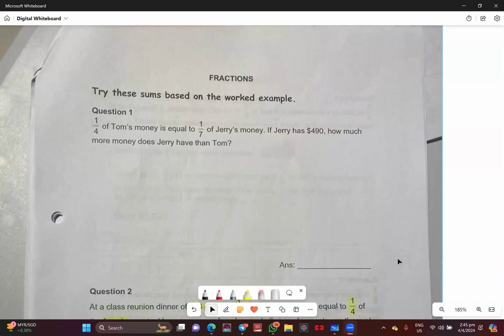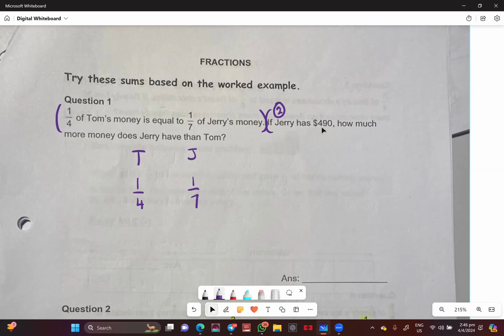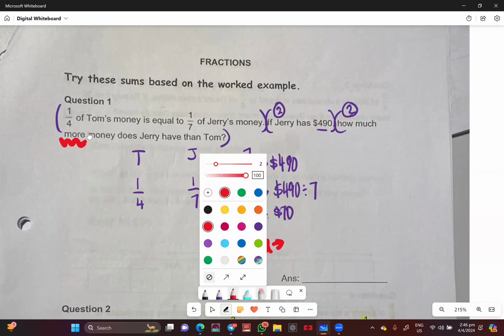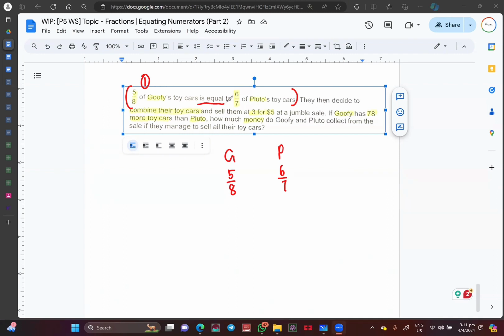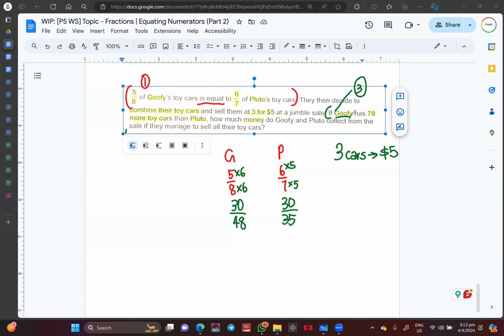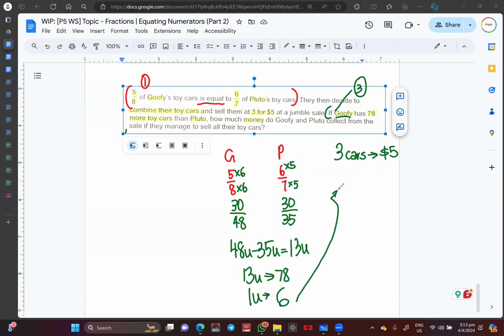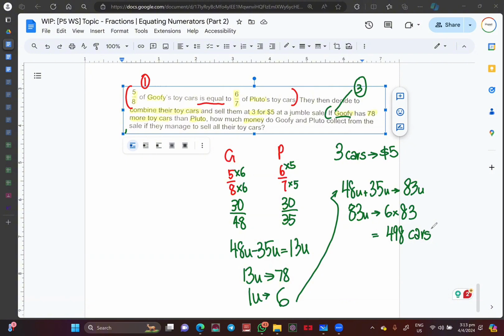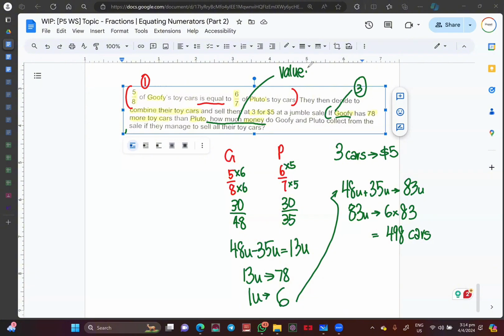P5 Fractions - How To Solve Questions With The Word "Equal To"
In this video, you will learn how to solve a word problem with the keyword "equal to". This is a very popular concept called equating numerators tested in exams!

[P5 WS] Topic - Fractions | Equating Numerators (Part 2)